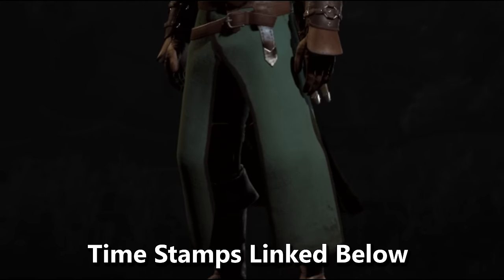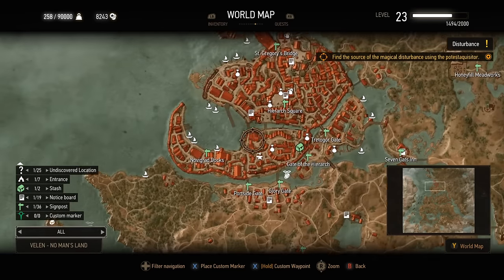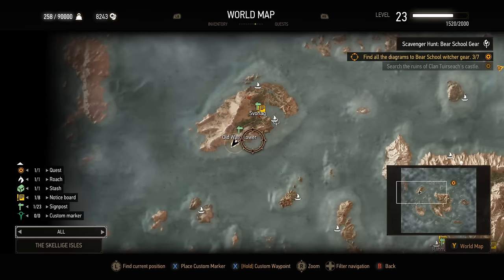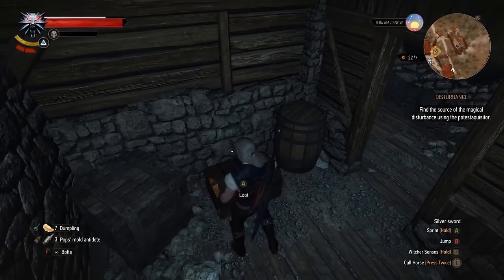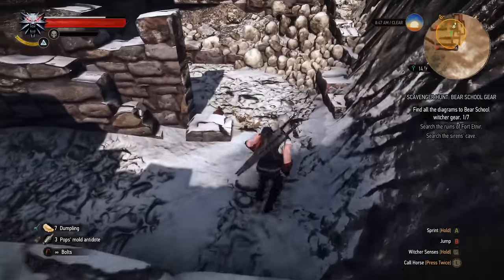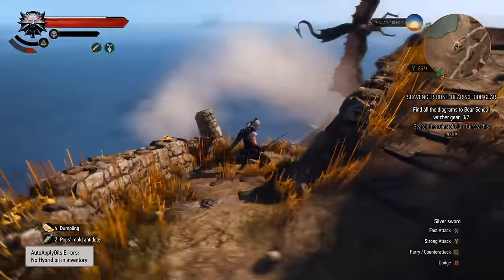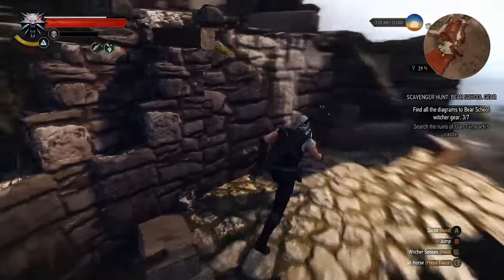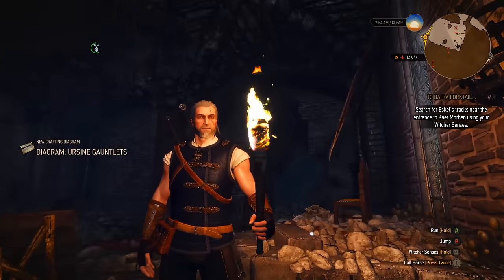Witcher 3 - BEST ARMOR In the Game - Ursine Bear School Gear Location!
The Best Armor in the game in The Witcher 3 is the Ursine Bear School Gear Set location. For Strong Attack charcter build and includes Silver & Steel Swords!

0:00 Intro
00:32 Armor Overview
2:14 Ursine Crossbow Location
5:33 Ursine Steel Sword Location
9:35 Ursine Silver Sworld Location
12:32 Ursine Armor Set Location
18:38 Armor & Weapons Crafting Location

Support Me!